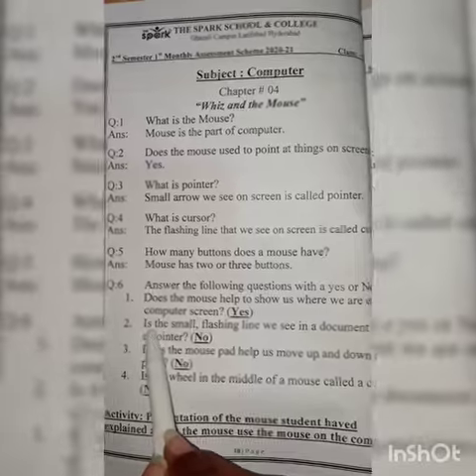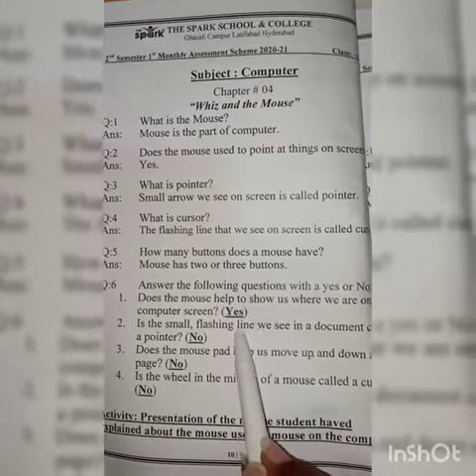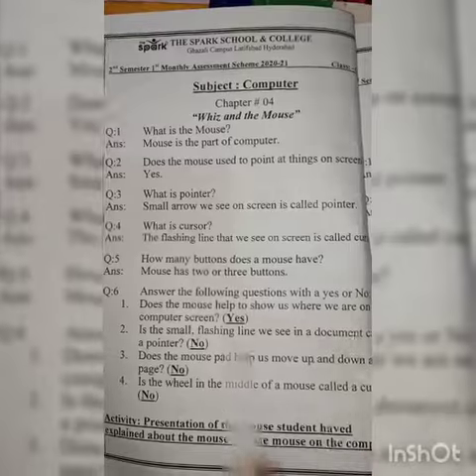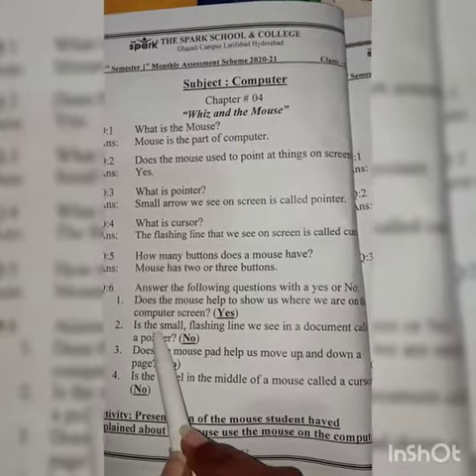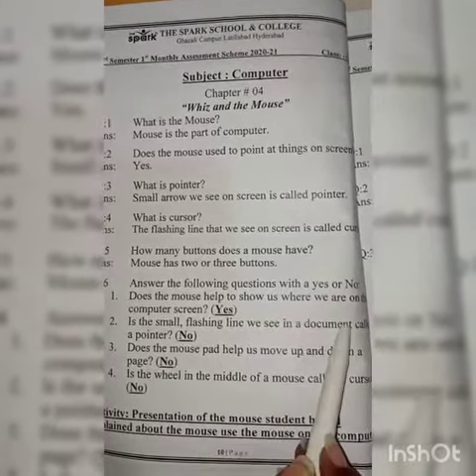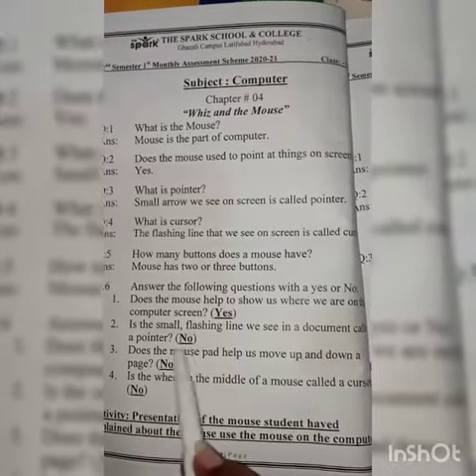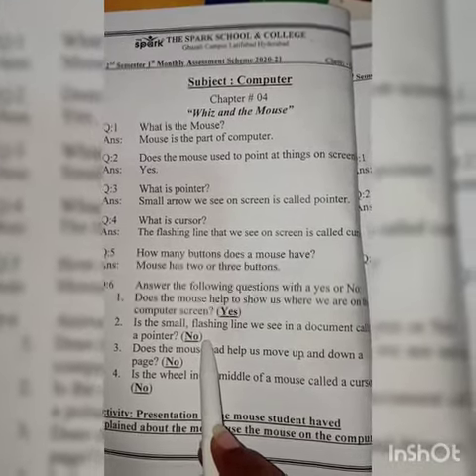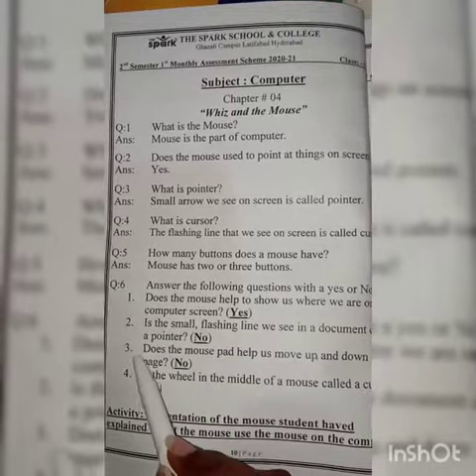Computer lecture|for class 1st|ch#4|whiz and the mouse booklets explain